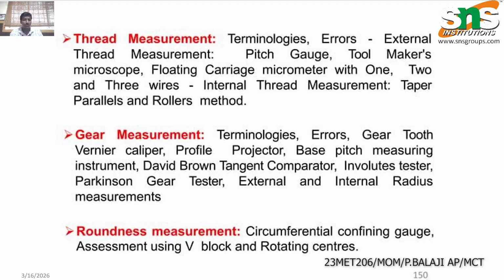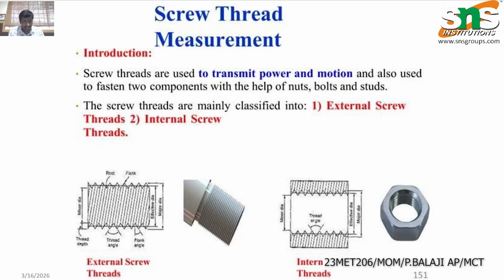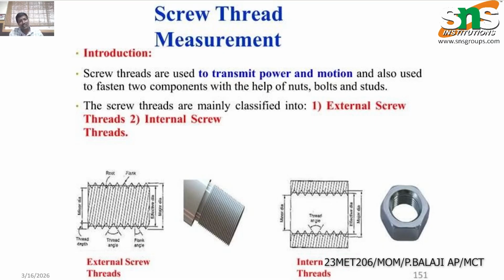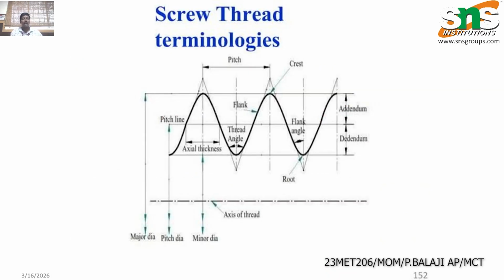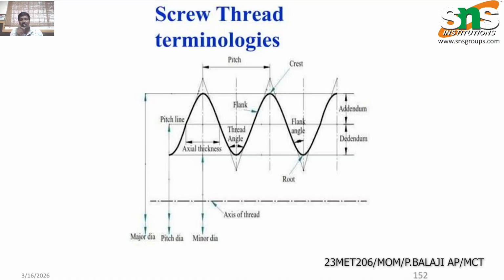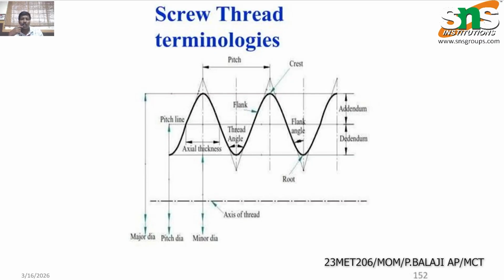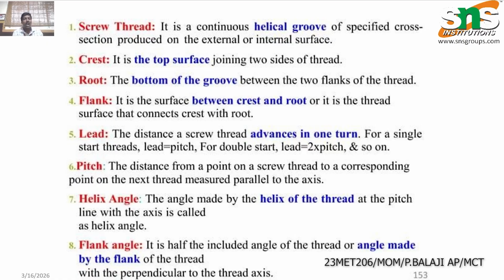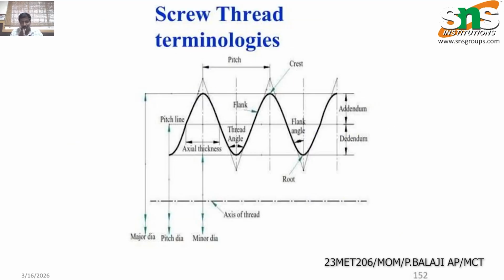Lecture Video on Screw thread terminologies |Metrology and Measurements | SNS Institutions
🔧 Screw Thread Terminologies | Metrology and Measurements | SNS Institutions 🔧

In this lecture video, we explore the fundamental concepts of screw thread terminologies, an essential topic in Metrology and Measurements. This session is designed to help students clearly understand the geometry and parameters of threads, which are widely used in mechanical components and engineering applications.

📚 Topics Covered:

Definition of screw thread
Major diameter, minor diameter, and pitch diameter
Pitch and lead of a thread
Thread angle and flank
Crest and root of threads
Types of screw threads
Importance of thread measurements in engineering

Mechanical & Mechatronics Engineering students
Diploma students in manufacturing/production
Learners preparing for university exams and competitive exams like GATE

🏫 About SNS Institutions:
SNS Institutions is committed to delivering quality education through innovative teaching methods and practical learning approaches, helping students build strong technical foundations.